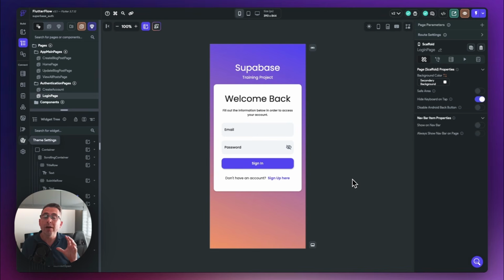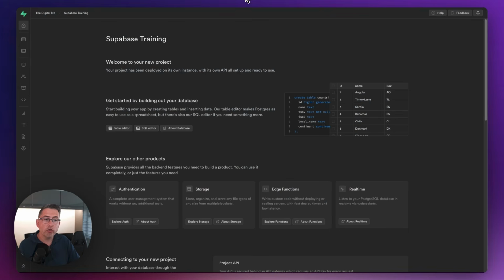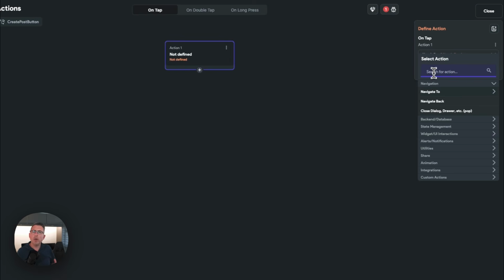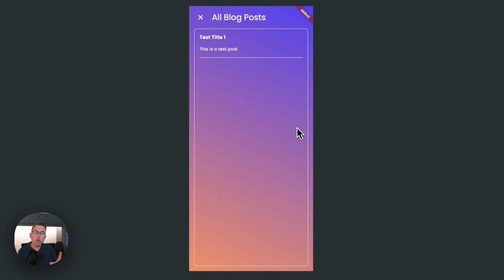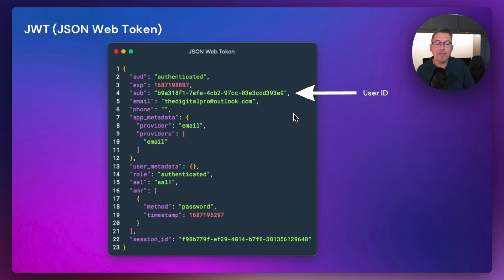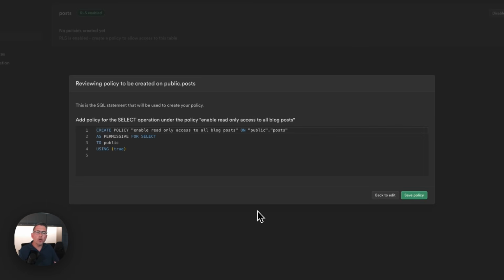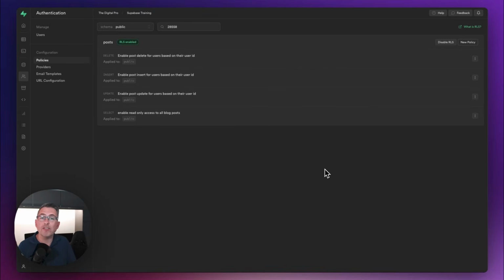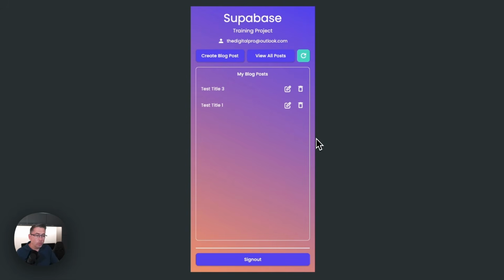Supabase Row Level Security (RLS) - Full FlutterFlow walkthrough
💻✨ Unveil the secrets of nocode security with my comprehensive walkthrough! Here, we'll demonstrate how to implement Supabase Row Level Security (RLS) in a FlutterFlow prototype. You'll learn how to restrict data updates to only authenticated users.

We've pre-built the UI in FlutterFlow, so you can dive right into setting up Supabase and manipulating widgets for hands-on learning. Plus, understand how FlutterFlow exchanges authentication tokens with Supabase, a key to mastering RLS.

This walkthrough is beginner-friendly, making it a perfect starting point for all aspiring nocode/lowcode developers. Let's learn, grow, and secure together! 💫🔒🌐

00:00 Introduction
01:06 Previous Project Summary
01:40 Sample Project Quick Overview
03:09 Supabase Project Overview
04:42 Table Fields
05:42 Project setup with Supabase
07:12 Project initial quick test
08:02 Setup query of blog posts via the UI
10:34 Setup of the create blog post UI
14:13 Testing the creation of a blog post
14:47 Setup of the view all post UI
16:07 The problem we are trying to solve!
17:55 Behind the scenes look at how authentication tokens
20:51 What does a JWT token look like
22:40 Supabase and RLS initial setup
24:36 Creating an initial policy for read only
27:51 Testing the read only policy
28:28 Creating a policy to allow inserts
30:57 Testing the insert policy
31:28 Creating the delete and update policies
32:44 Update UI to support updates and deletes
37:29 Testing the update and delete policies
39:15 Outro